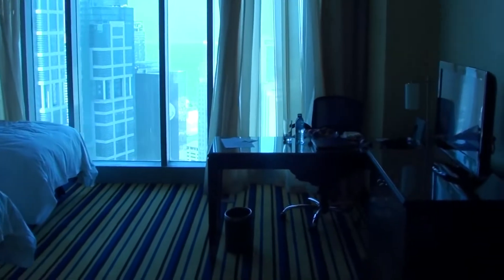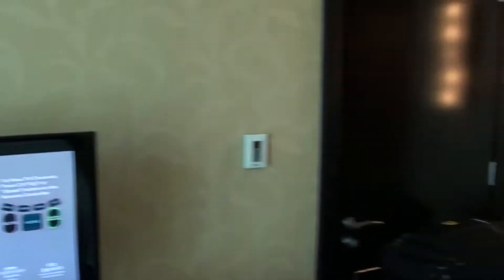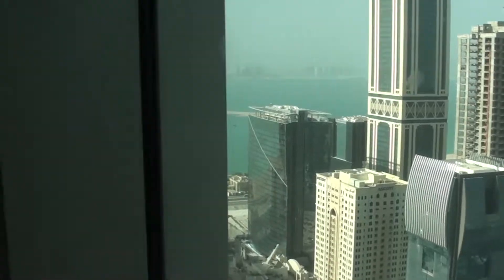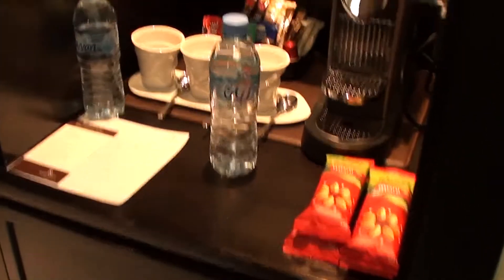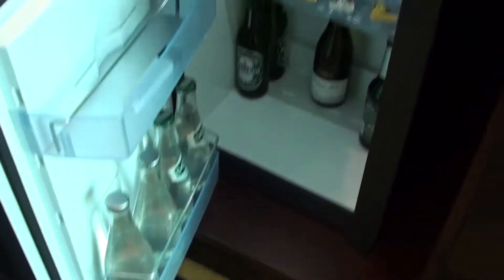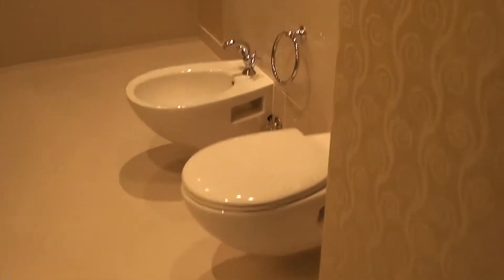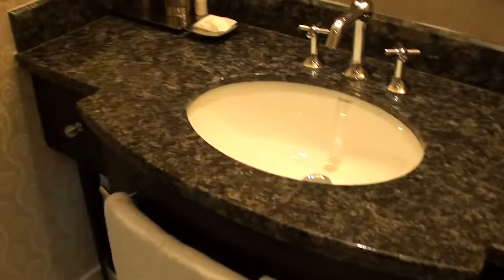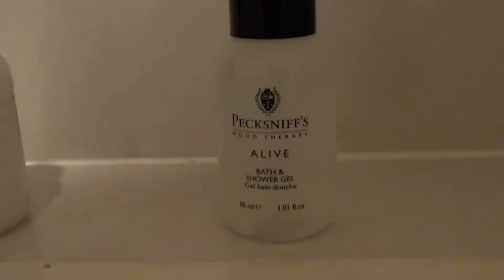Renaissance Doha City Center Hotel, Qatar - Review of a Room 4108